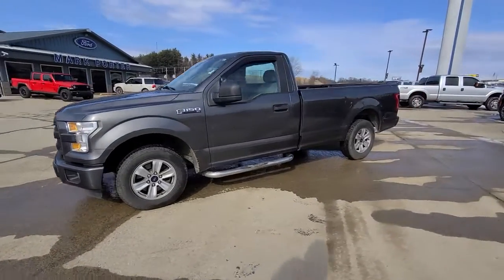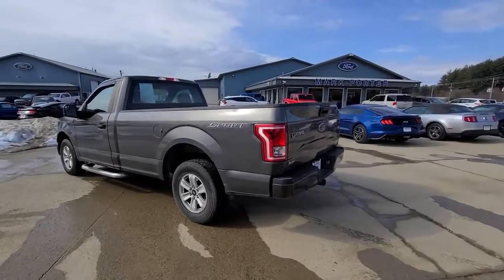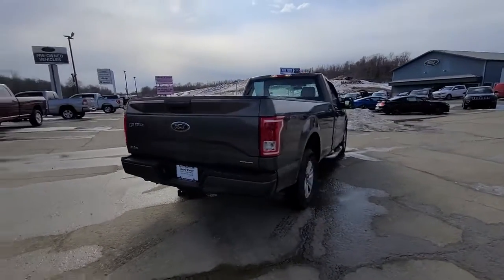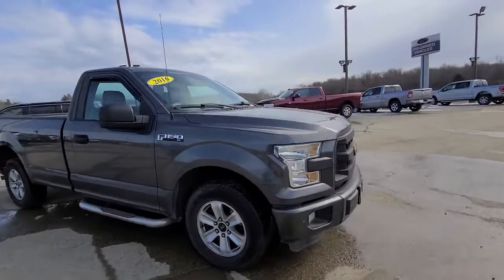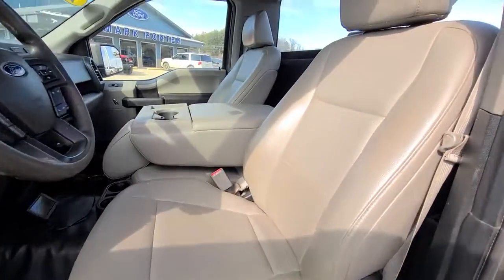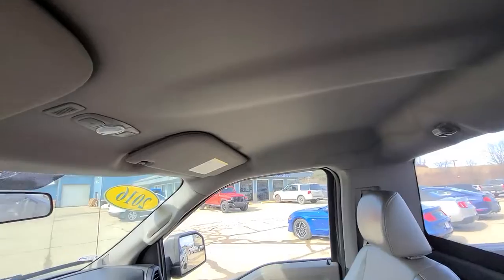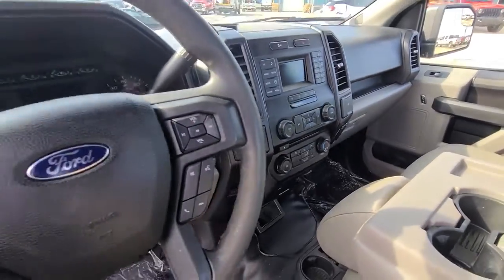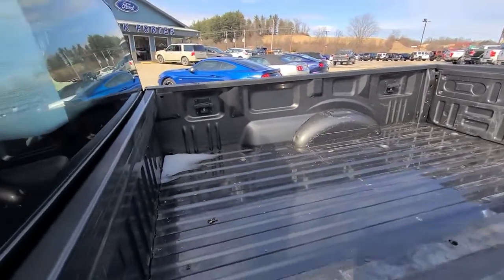2016 Ford F-150 Jackson, Chillicothe, South Point, Columbus, OH F21457A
Used 2016 Ford F-150 available in Jackson, Ohio at Mark Porter Ford. Servicing the Chillicothe, South Point, Columbus, OH area.